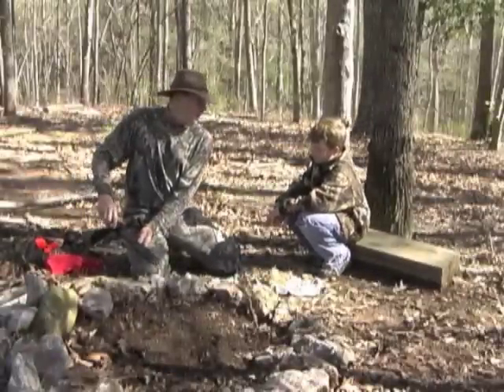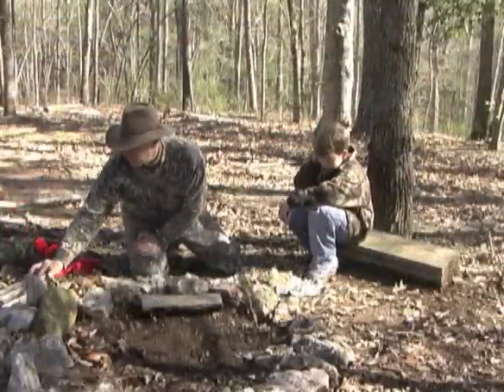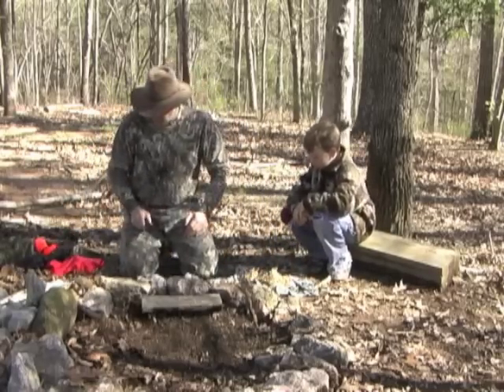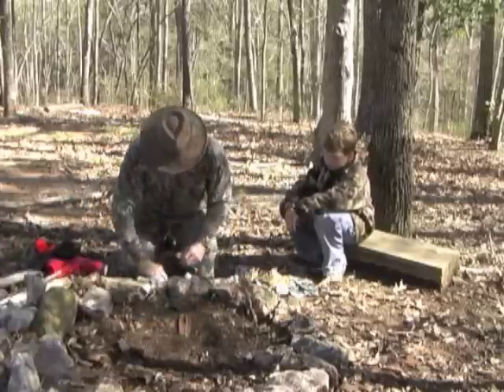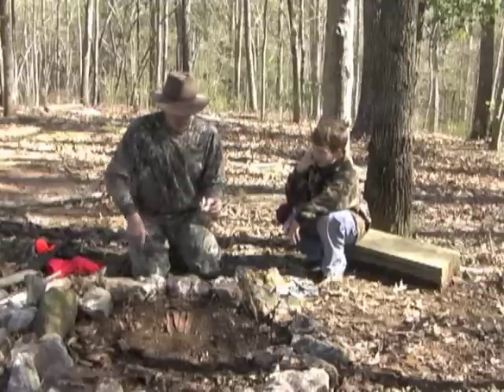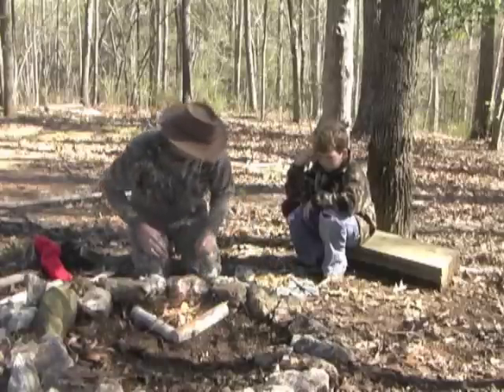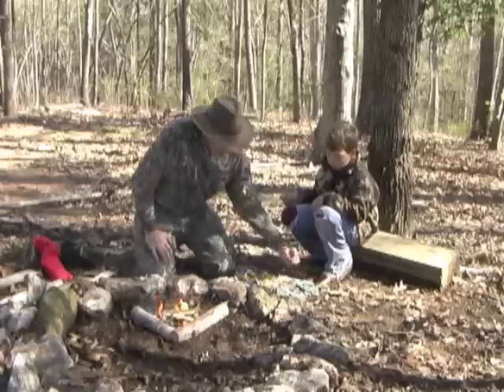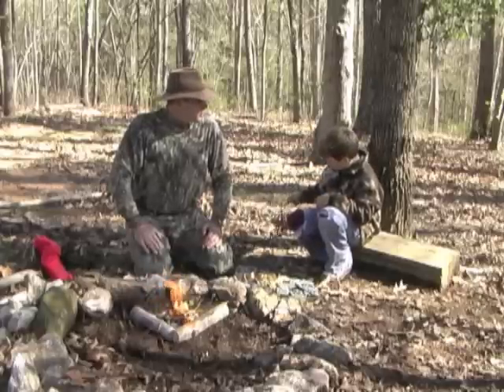Bush Craft Basic's part Two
Scott Moore from W.A.C. Outdoors teaches his son some basic bushcraft.